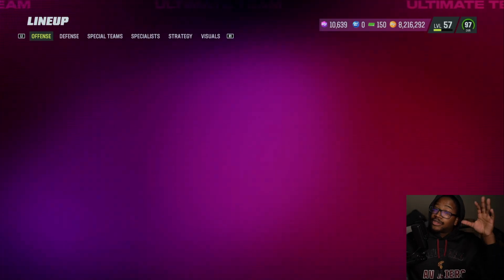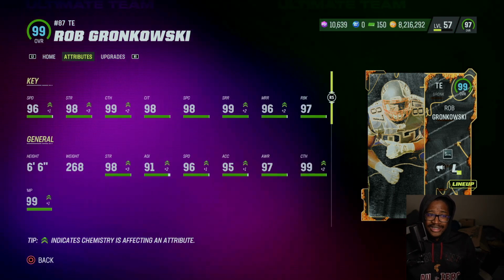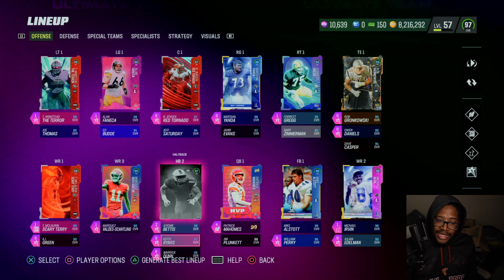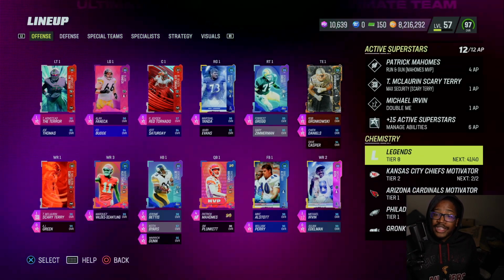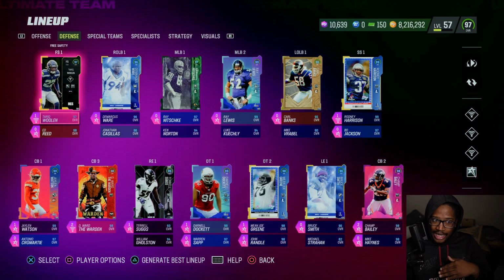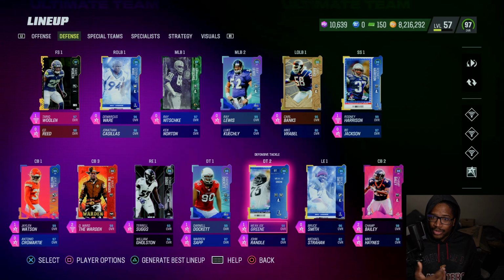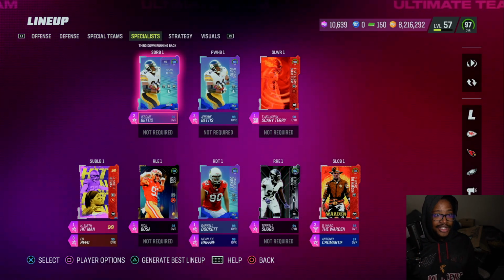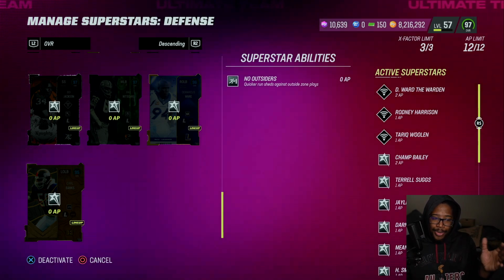THIS TEAM IS NASTY! SQUAD UPDATE! MADDEN 23 ULTIMATE TEAM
WANNA GROW YOUR YOUTUBE CHANNEL?